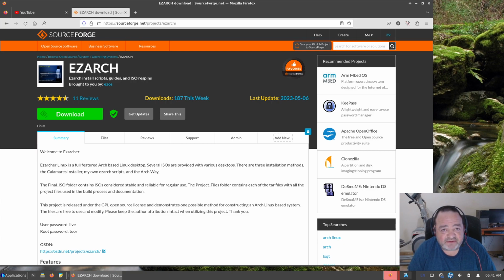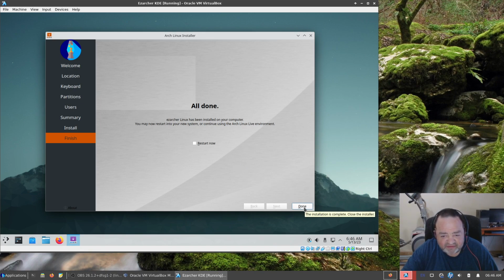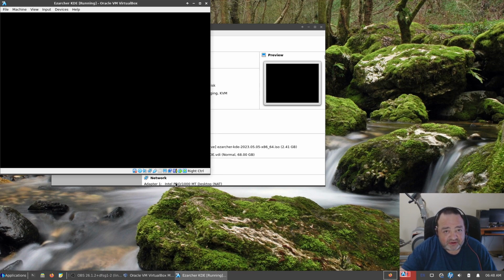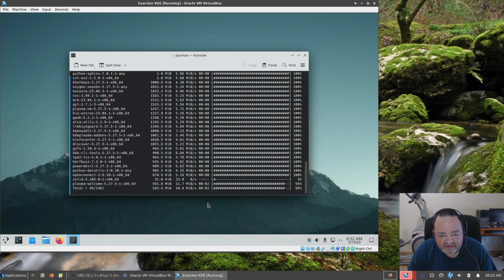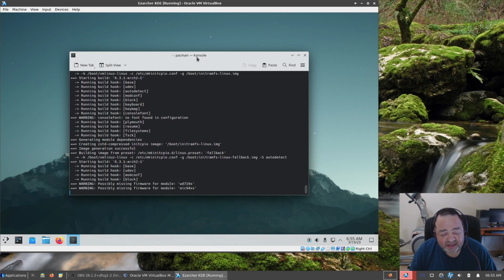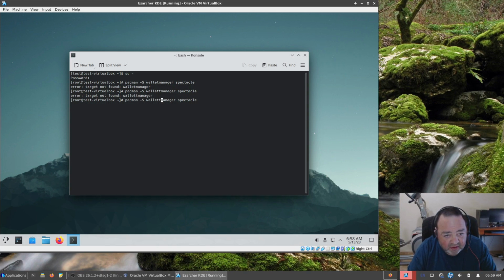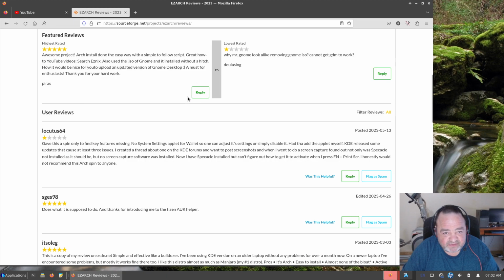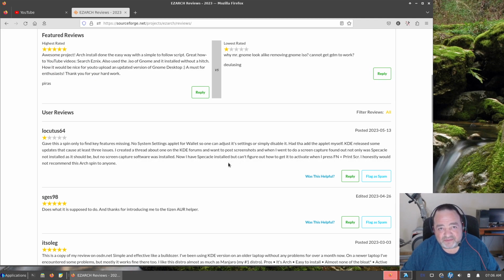Ezarcher KDE Plasma Negative Review | Answers For Kwallet & Spectacle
I received a negative review of the Ezarcher KDE spin on the Sourceforge project site and wanted to explore the problems presented. Here is the review:

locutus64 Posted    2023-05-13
Gave this a spin only to find key features missing. No System Settings applet for Wallet so one can adjust it's settings or simply disable it. Had tha add the applet myself. KDE released some updates that cause at least three issues. I created a thread about one on the KDE forums and want to post screenshots and when I went to do a screen capture found out not only was Specacle not installed as it should be, but no screen capture software was installed. Now I have Specacle installed but can't figure out how to get it to activate when I press FN + Print Scr. I honestly would not recommend this Arch spin to anyone.

A simple "pacman -S kwallet kwalletmanager spectacle" is all it took to solve this user's problem. Maybe I will add the two packages to the KDE Plasma Ezarcher spin. Thanks for the suggestion. I still don't understand the whining complaint. It's very easy to solve. :-)

Eznix Related Links:
Ezarcher